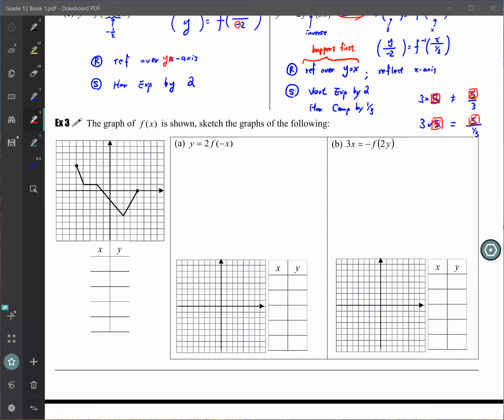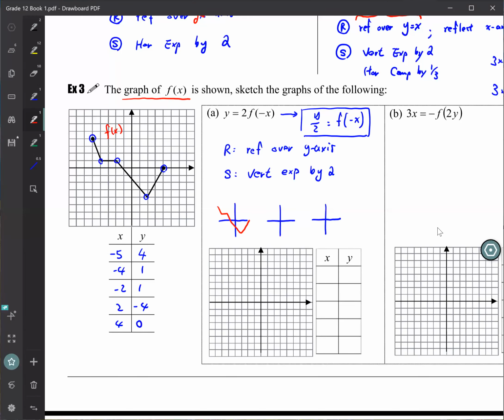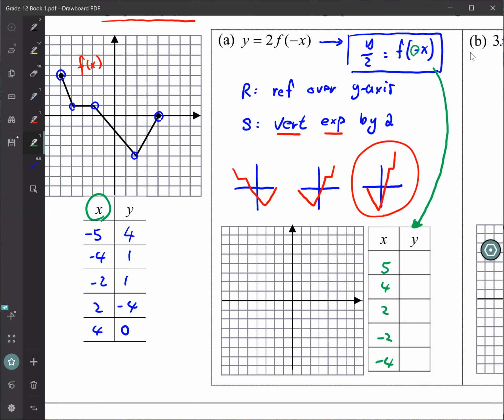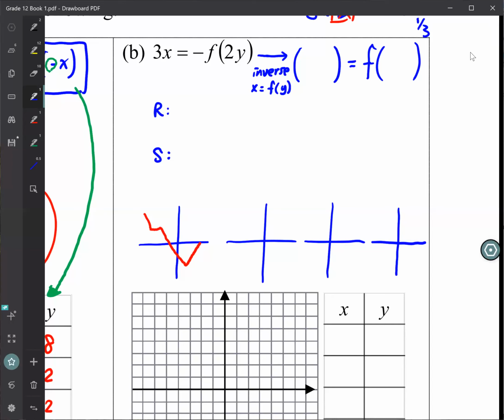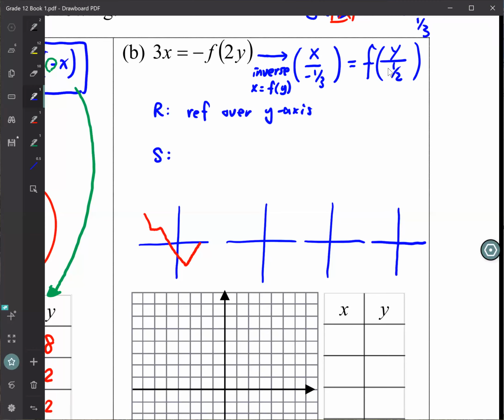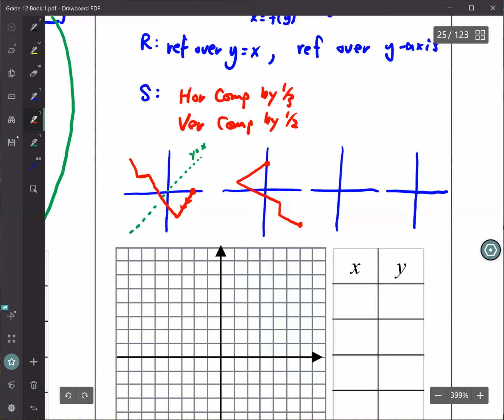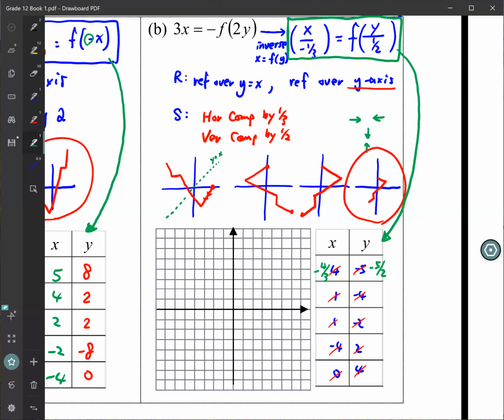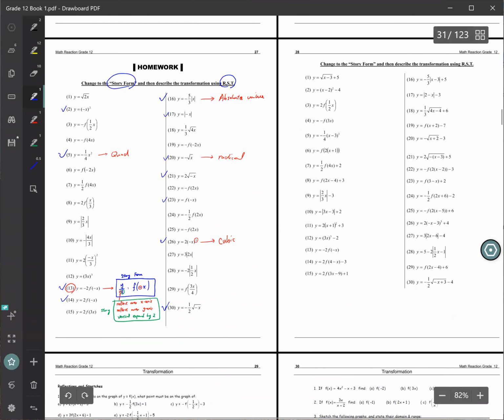11. Transformation of Functions: Combination of Reflection and Expansion and Compression